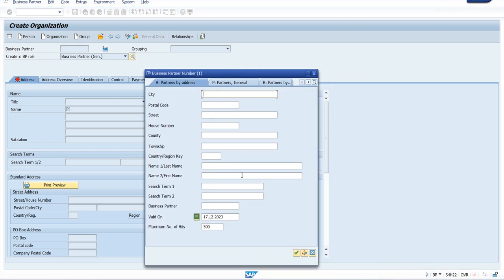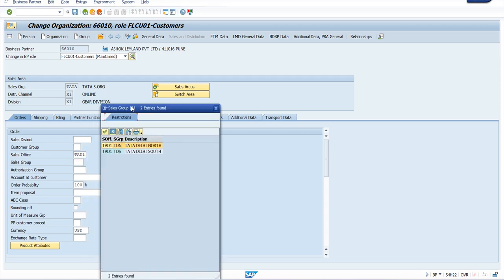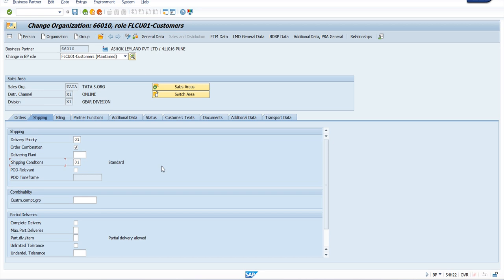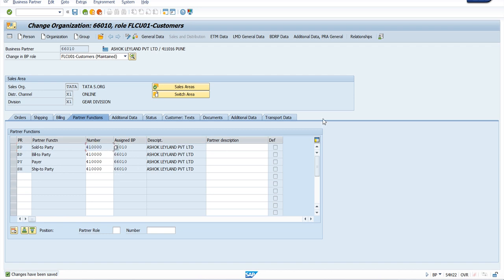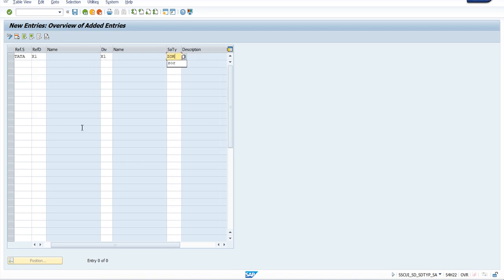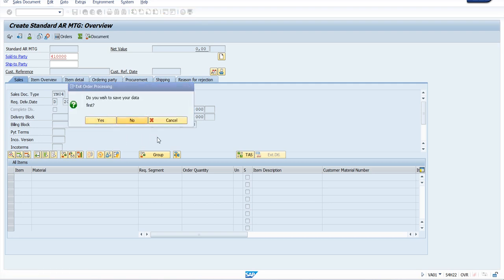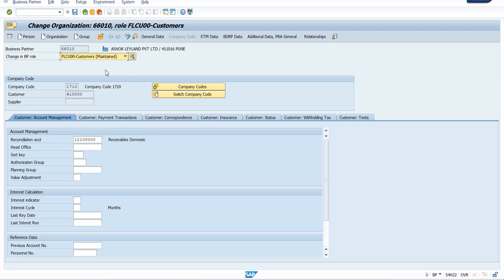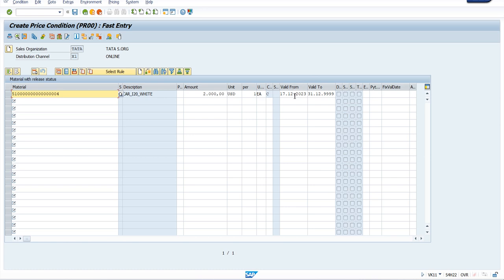15 SAP SD MASTER DATA Part 5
15 SAP SD MASTER DATA Part 5